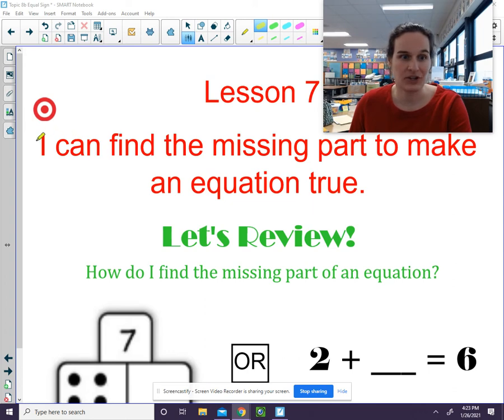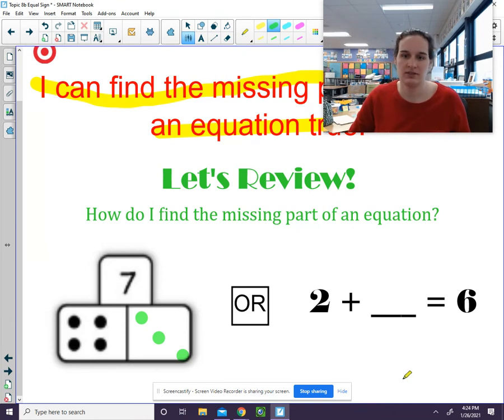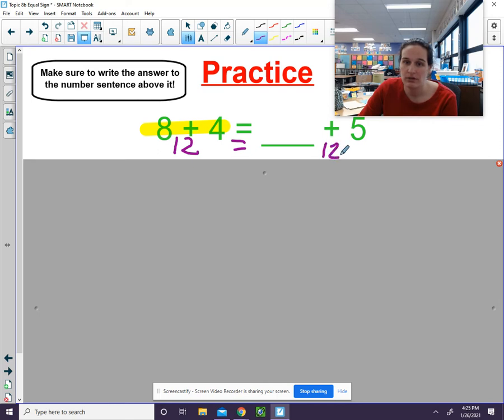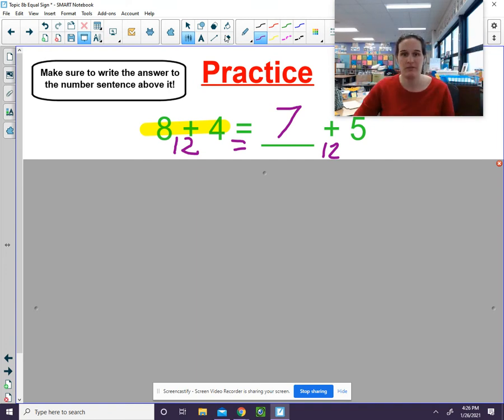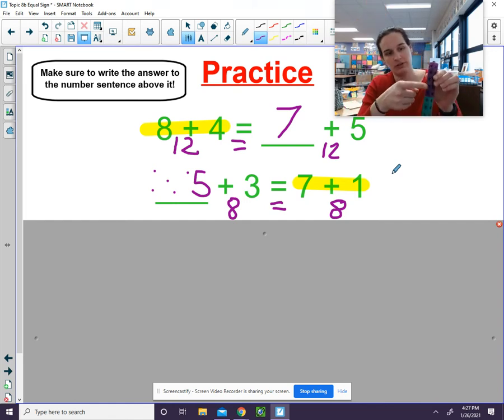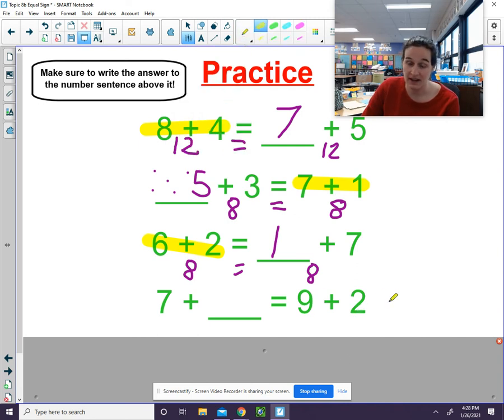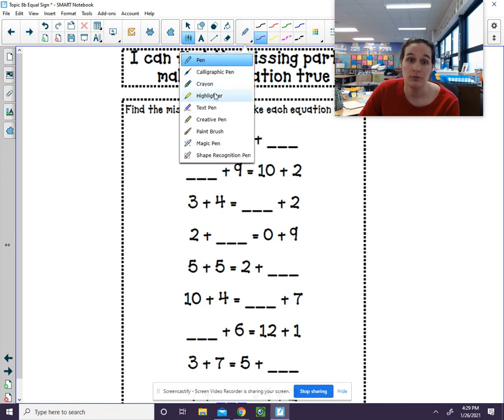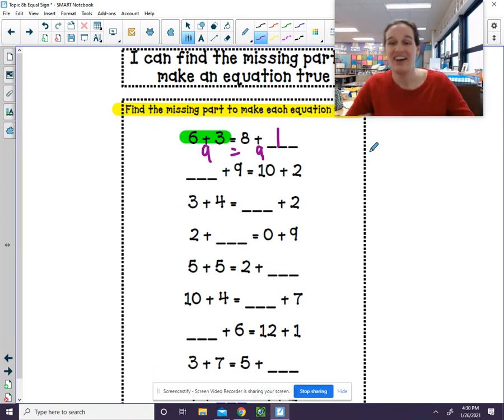February 2 Math 8b.7